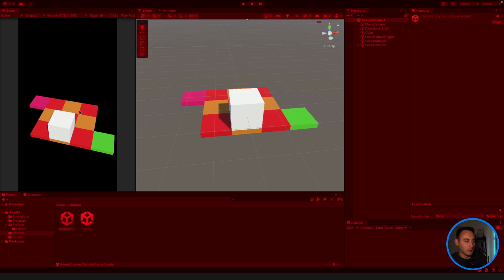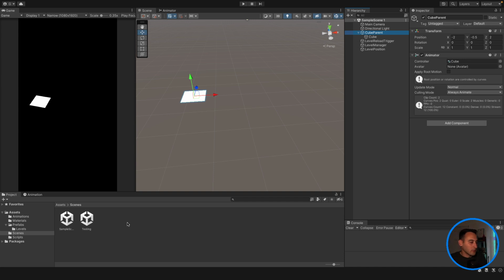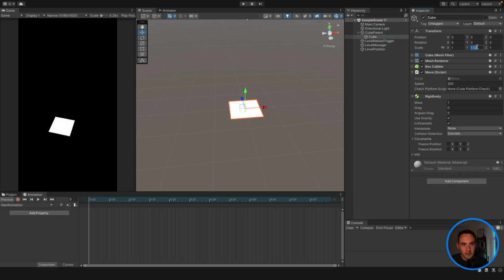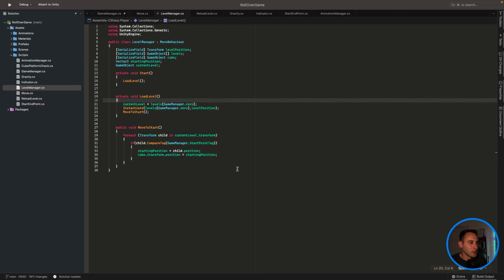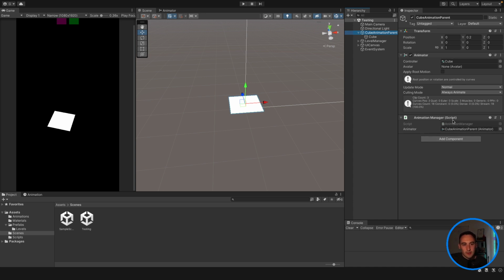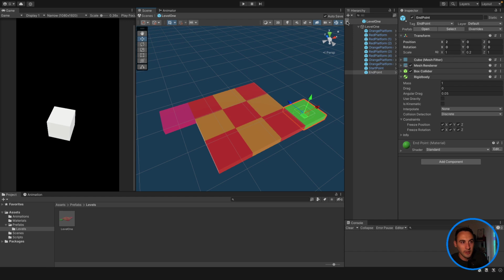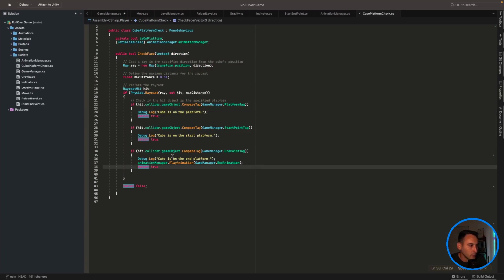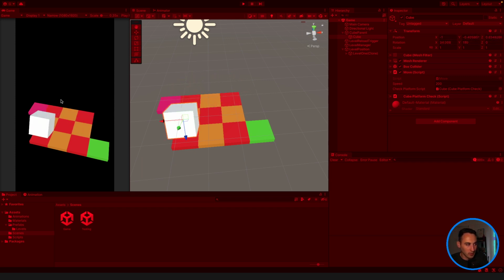Fixing our animations - Rolling Cube Episode 5